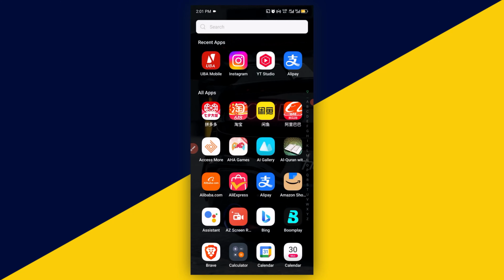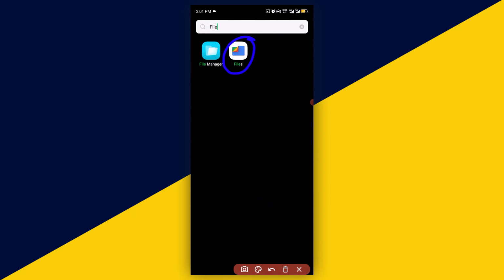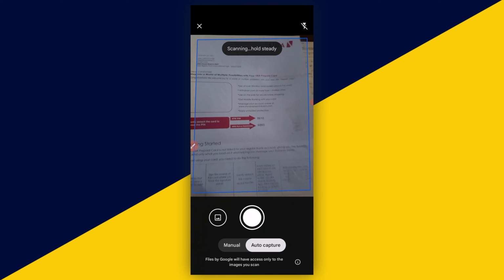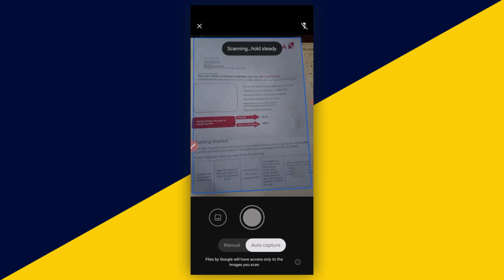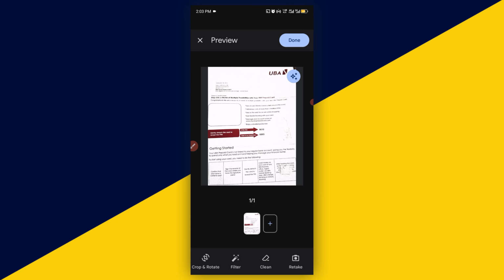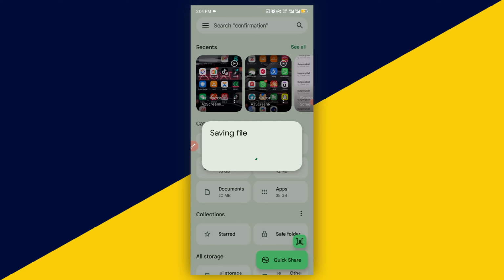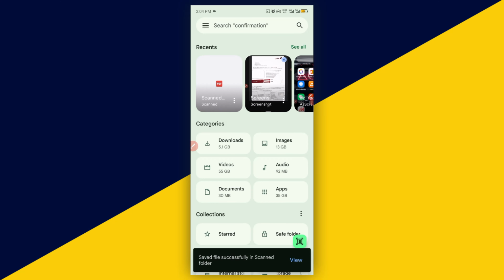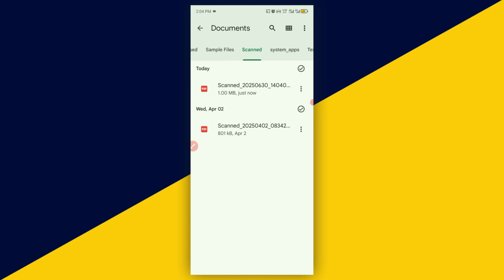No App Needed! Scan Documents to PDF Instantly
Need to scan a document but don’t want to install any apps? You’re in luck! In this quick tutorial, I’ll show you how to scan documents to PDF instantly using your phone or computer—no app downloads required. Whether it’s a receipt, contract, or handwritten note, you’ll learn how to digitize it in seconds using free online tools that work right in your browser.

📄 What You'll Learn:
✅ How to scan documents using your camera or webcam
✅ How to crop, enhance, and convert images to PDF
✅ How to use free online scanners like PDF24, iLovePDF, and OnlineDocScanner
✅ Bonus tips to secure your files and export in JPG, PNG, or PDF formats

🚀 Perfect for students, professionals, and anyone who needs a fast, reliable way to scan documents without installing anything!

Drop your questions in the comments—let’s make scanning simple and stress-free! 📸📄